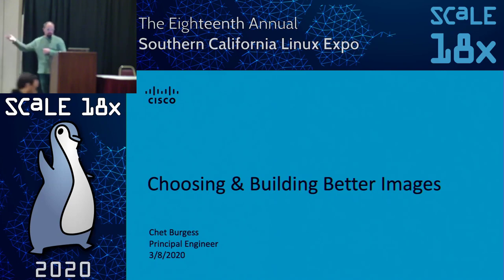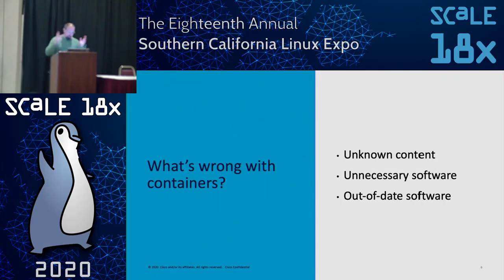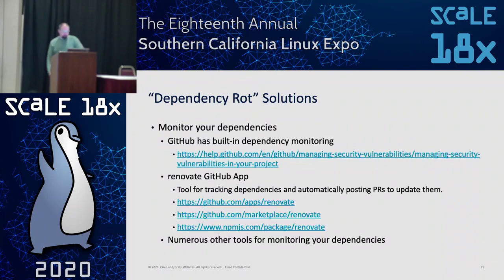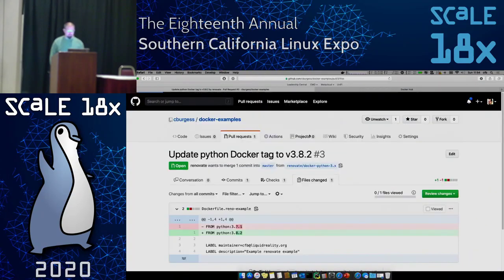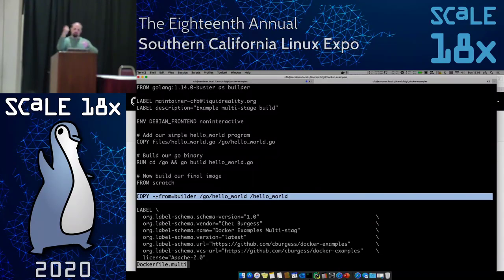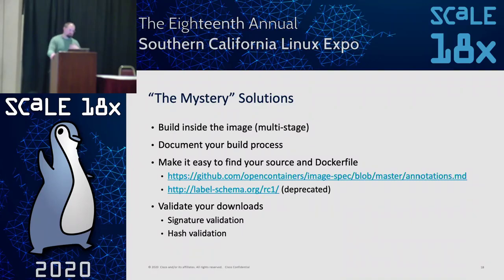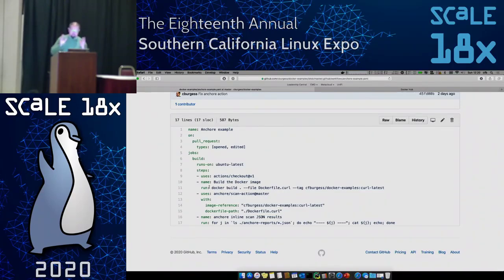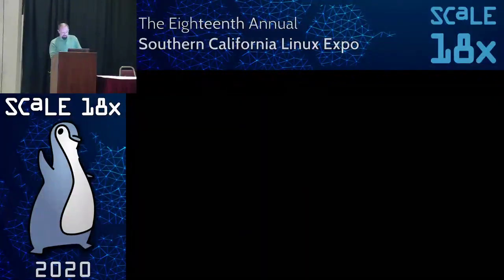Choosing & Building Better Images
Talk by Chet Burgess

As the container ecosystem grows in adoption its key that we learn how to scale the quality of the images being produced to meet the demands of regulated entities. Companies that are required to meet various compliance standards include things like PCIDSS, SOC2, and ISO are interested in joining the container revolution but these standards impose requirements that can be difficult to meet with current images. During this session we will provide a framework for how to evaluate and build better images that make it easier to meet these standards as well improve operational efficiencies.